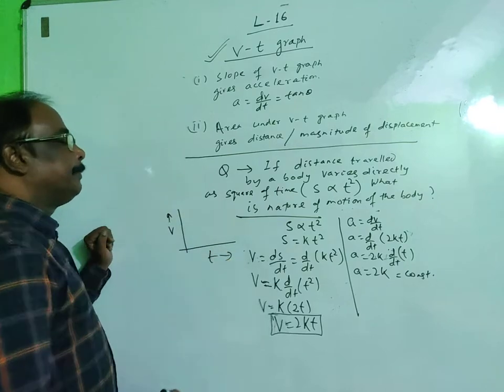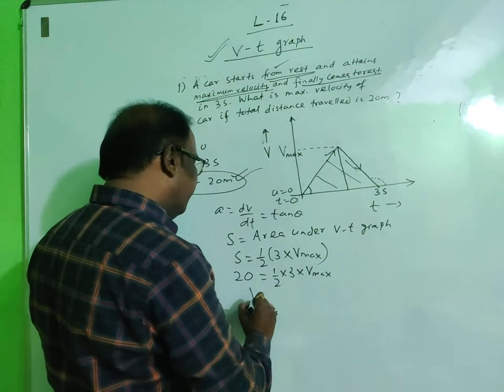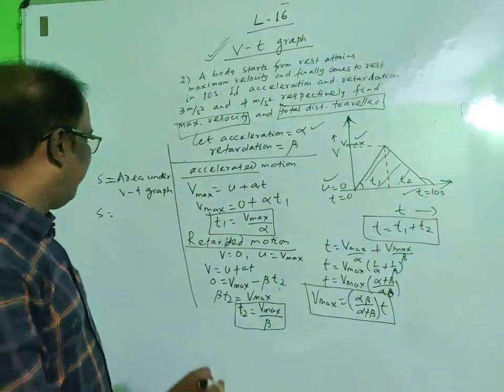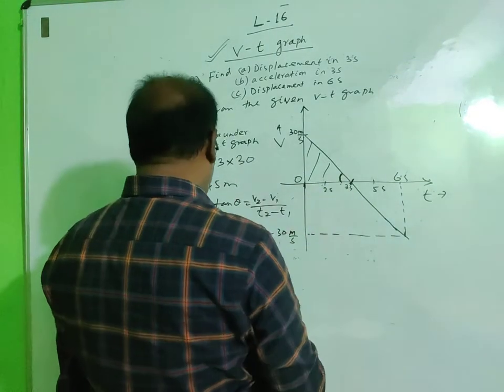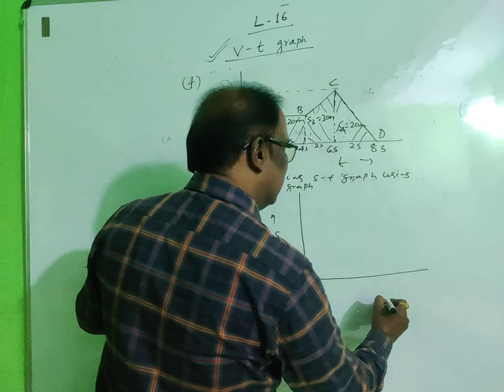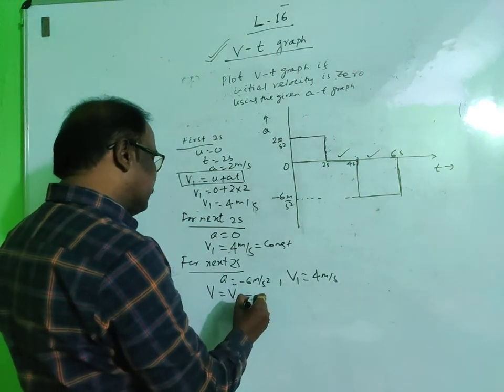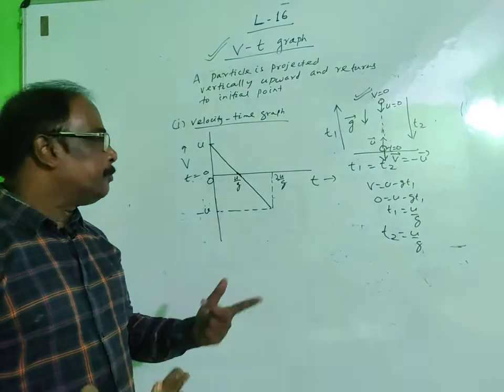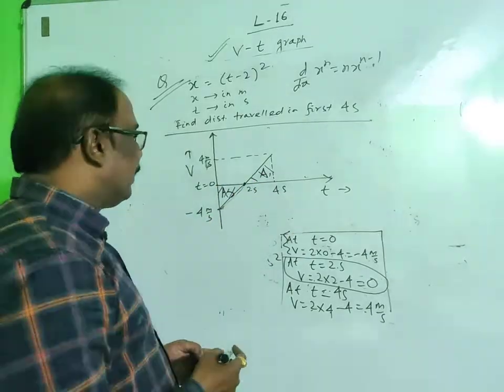NUMERICALS ON VELOCITY -TIME (v-t ) Gaph, KINEMATICS, Lecture - 16